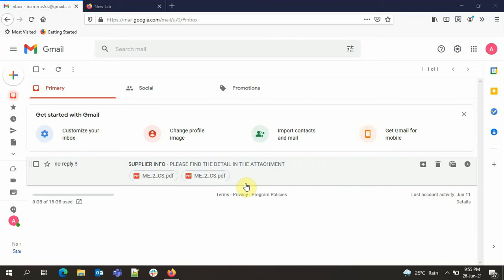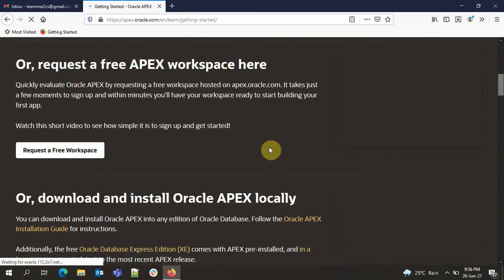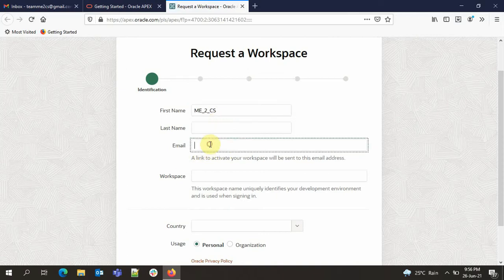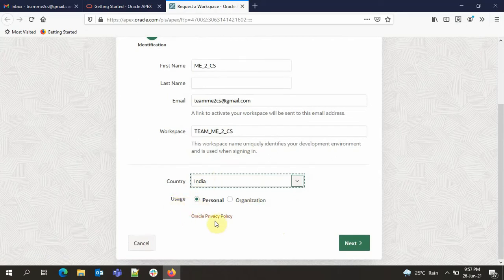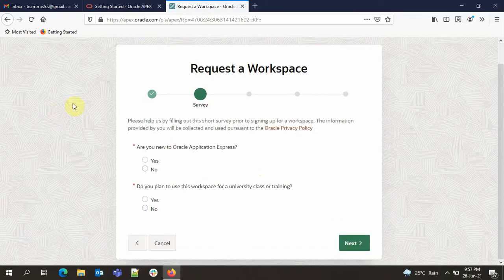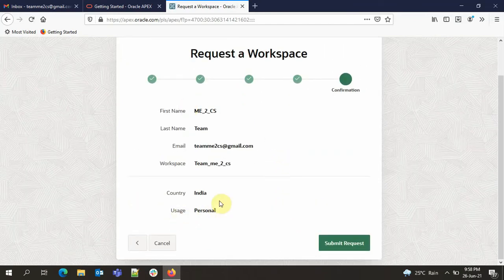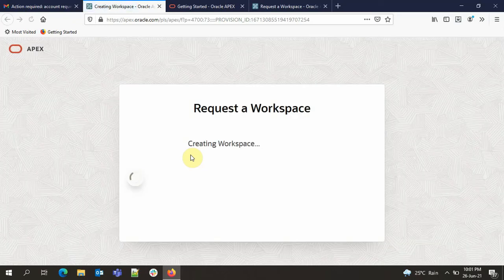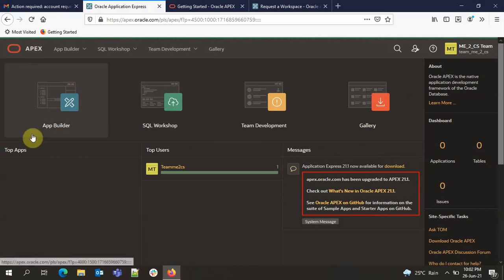Requesting Workspace in Oracle Apex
This video explains how can one request workspace and access Oracle Apex.